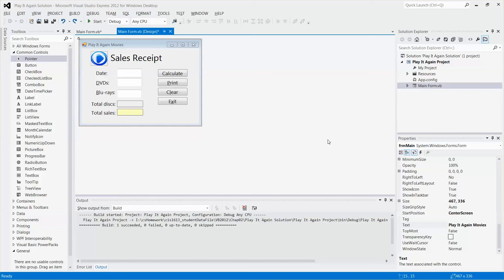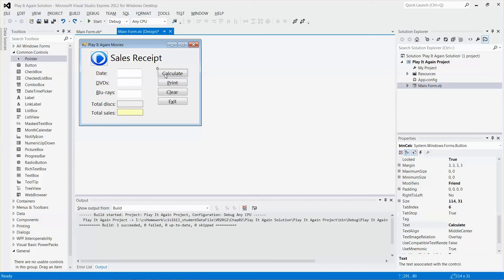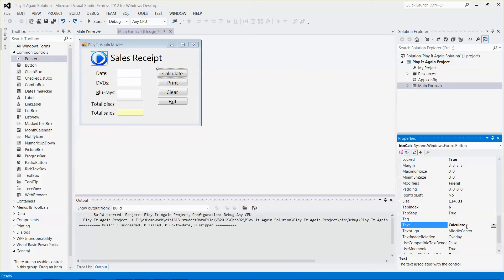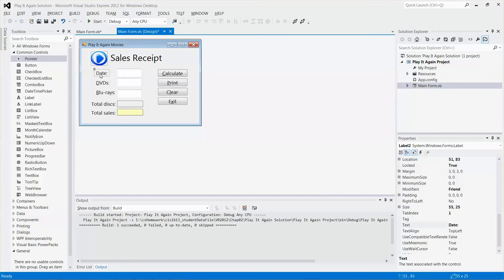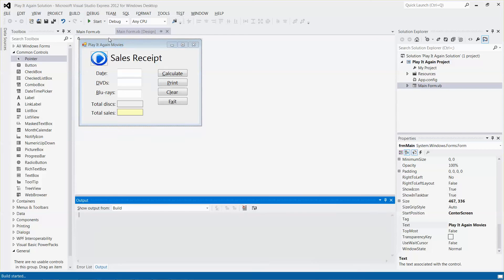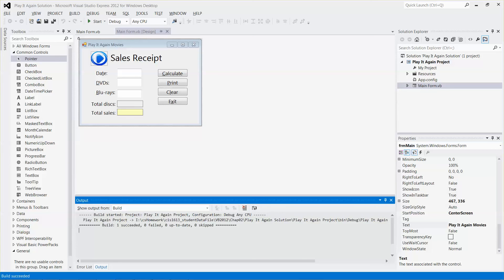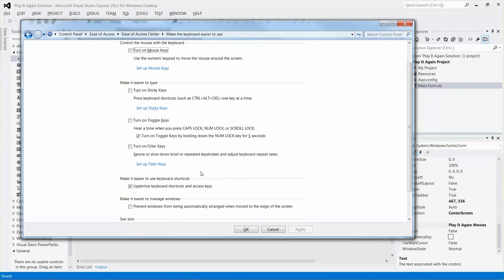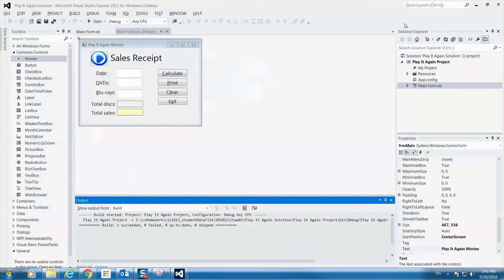Assign Access Keys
How to assign access keys to controls